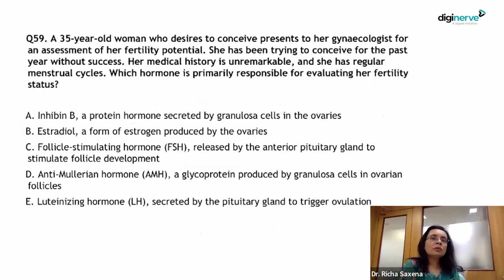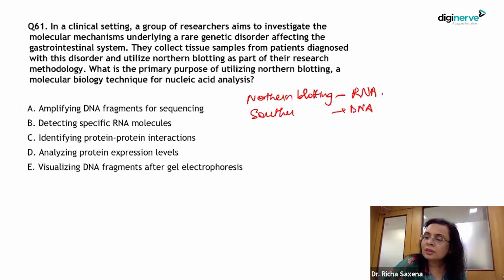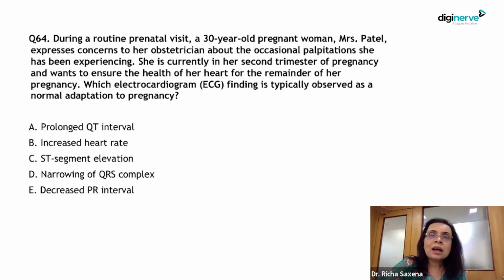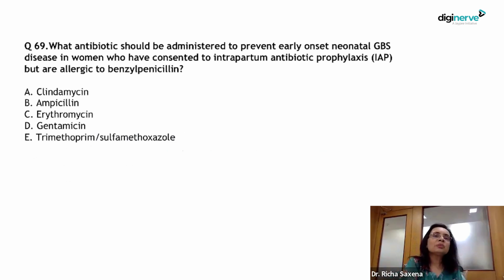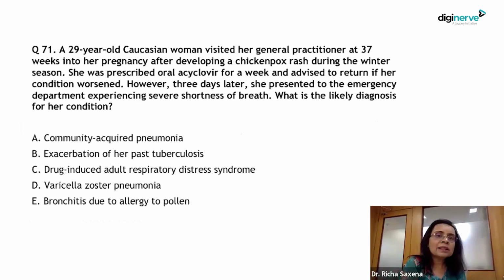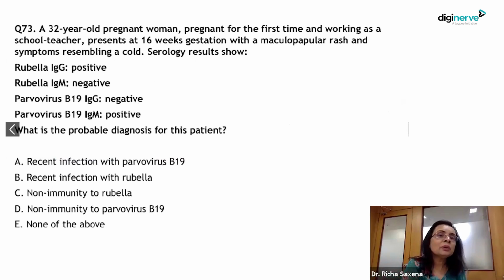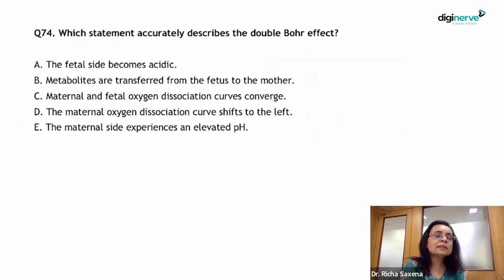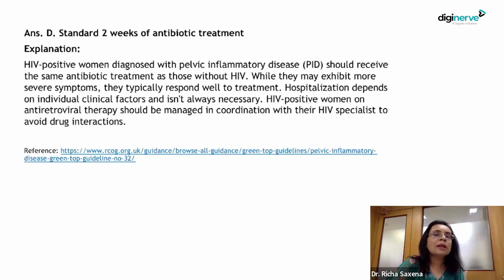Webinar on 'Discussion of Important Questions in MRCOG Part 1' by Dr. Richa Saxena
"Learning Objectives
MRCOG Part 1- Important questions and answers with detailed explanation

Faculty:
MBBS, MD, RCOG Associate, PG Diploma in Clinical Research

MRCOG Part 1 course covers SBAs as per RCOG curriculum and extensive video lectures is a perfect combination of online teaching for building a concrete base. It also contains Mock Exams Series along with Benchmark Trials, Review Questions/HYQ and Notes.